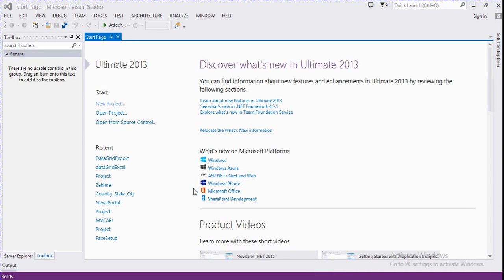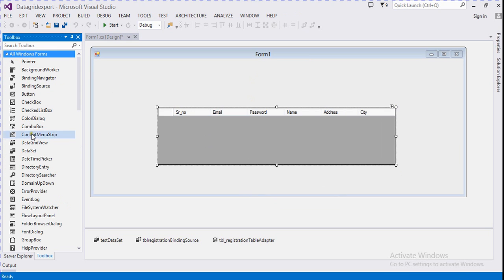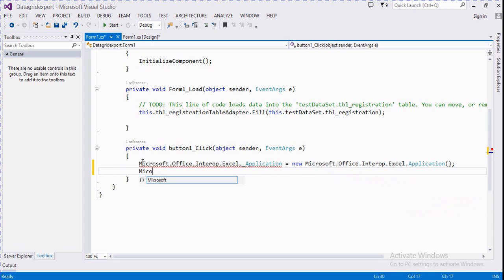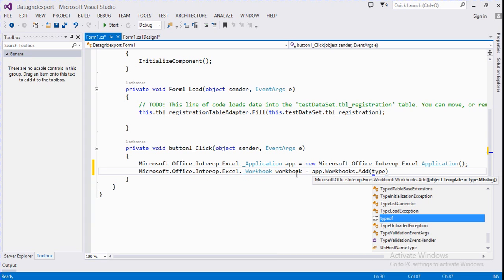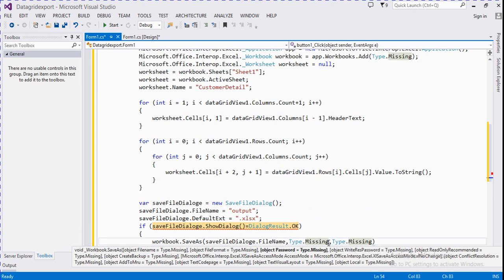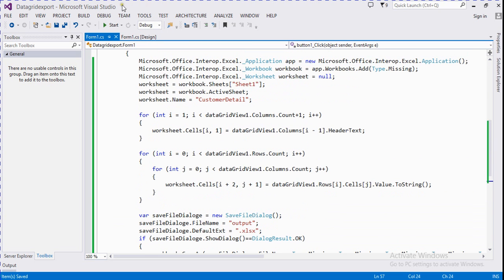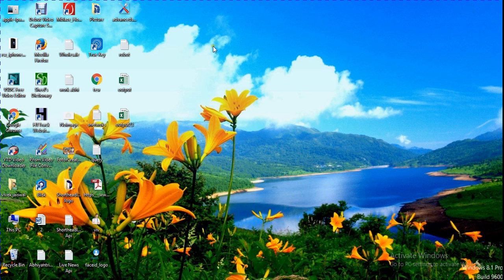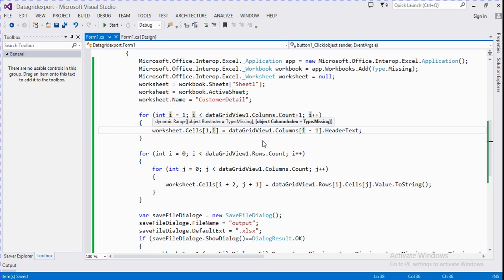How to export datagridview to excel in c# windows application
Here I will explain how to export datagridview to excel in c# windows application. Export datagridview to excel with column headers.C# datagridview export to excel with formatting